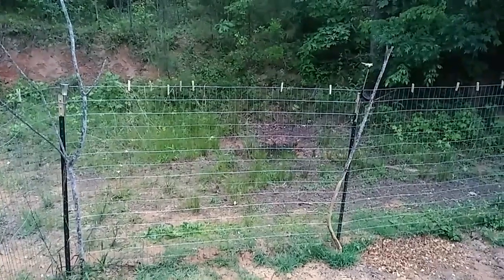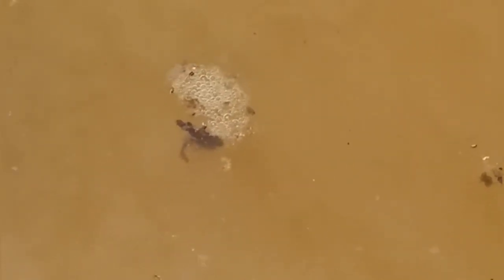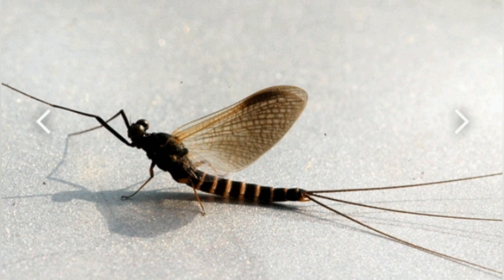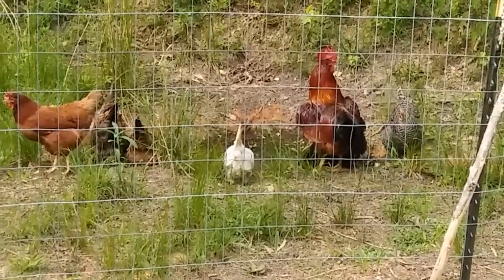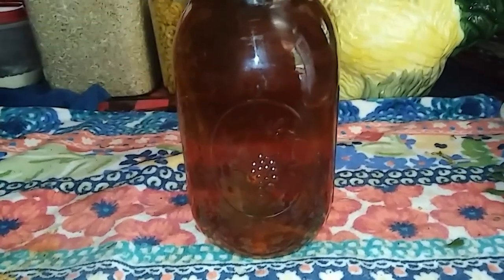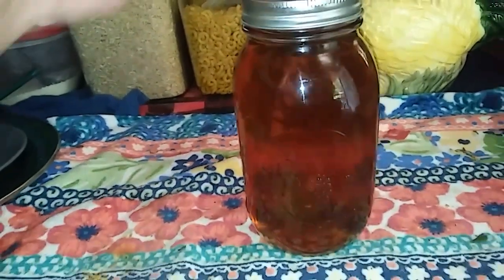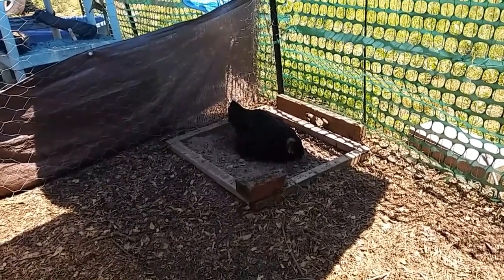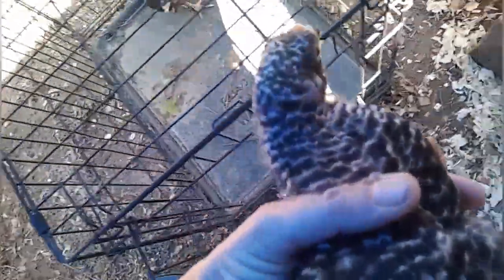Beauty Finally Scratching and She's Got Company! - Ann's Tiny Life and Homestead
Today has been another awesome day on my off-grid homestead! It rained and my plants got watered. There's going to be some new babies coming to the homestead very soon! But some new babies arrive today! And beauty for the first time starts scratching the ground. She's definitely on the mend!